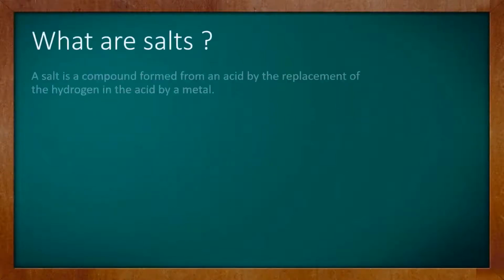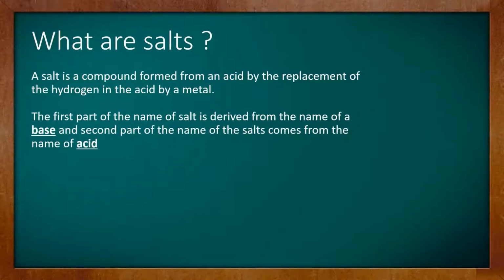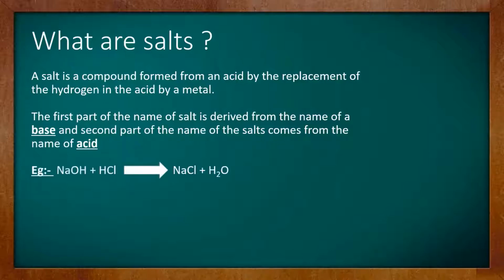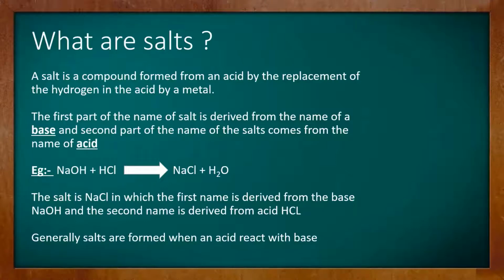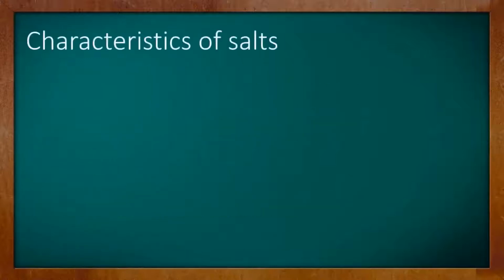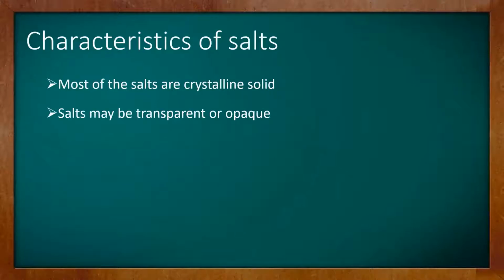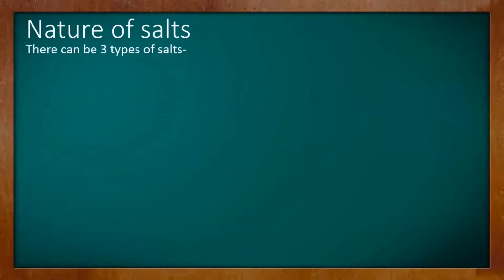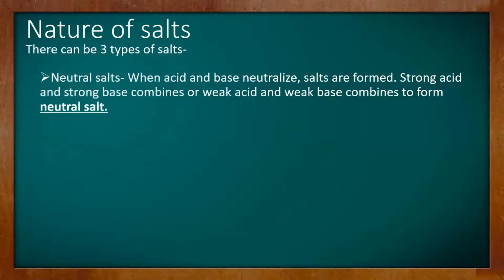Introduction Of Salts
Introduction of Salts, Nature of Salts, Characteristics of Salts